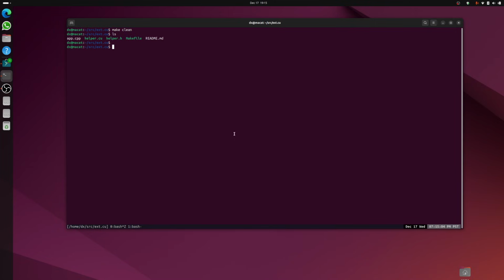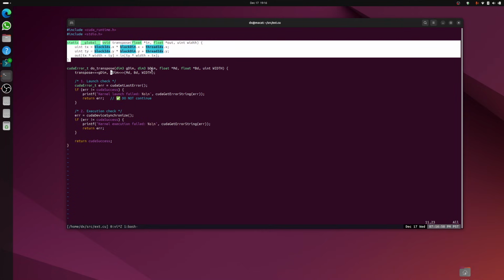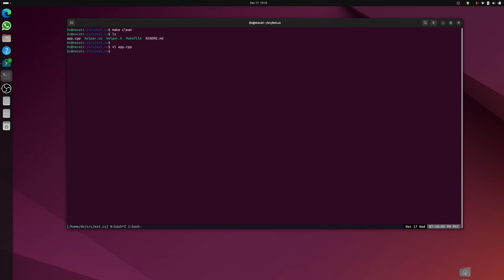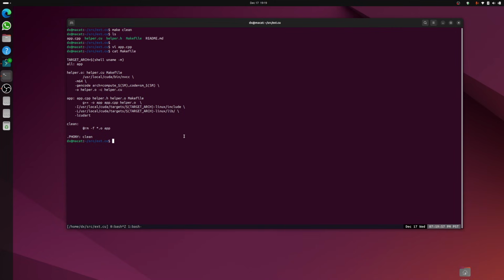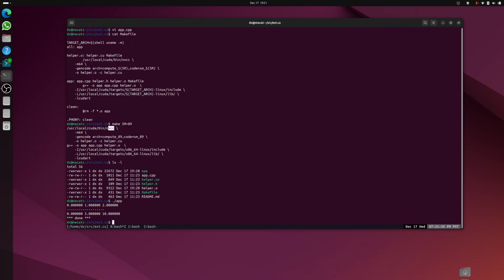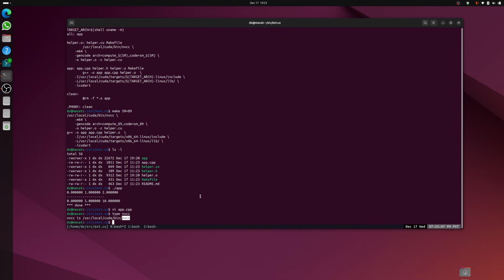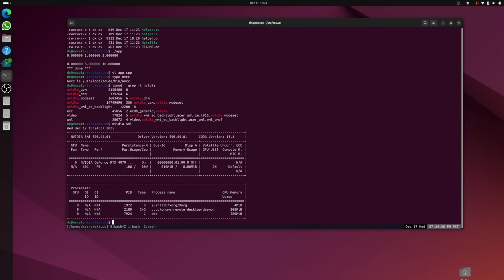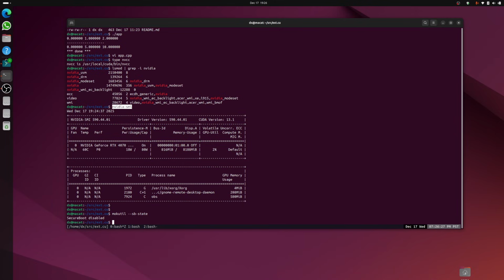NVIDIA CUDA C/C++ Fundamentals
A holistic big picture systems engineering explanation